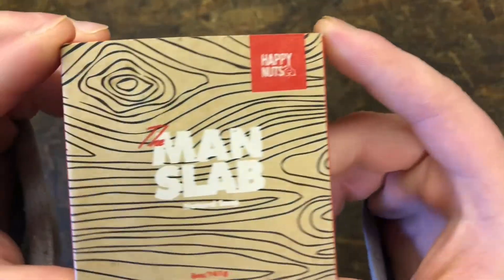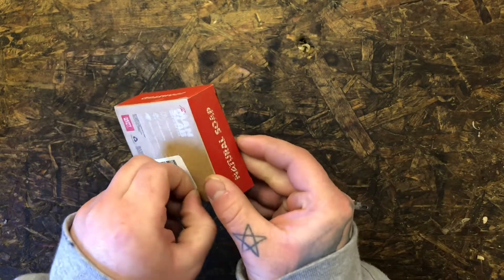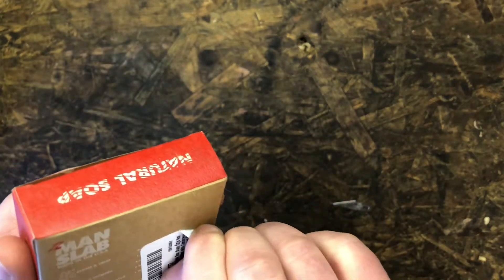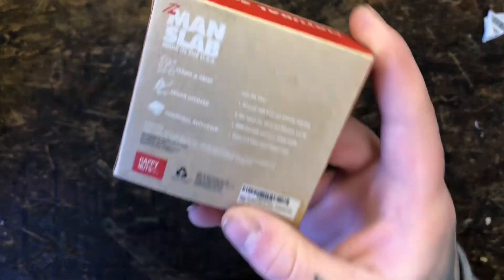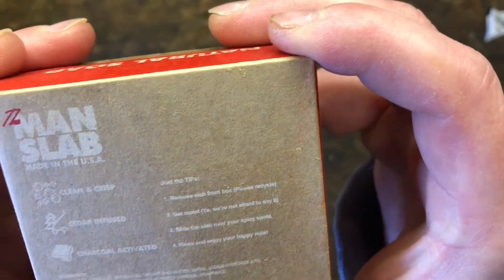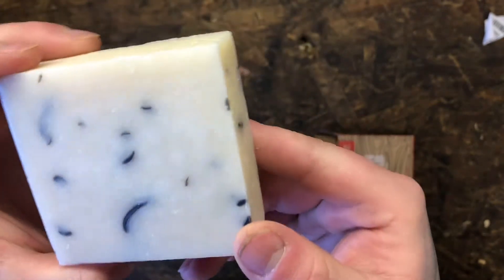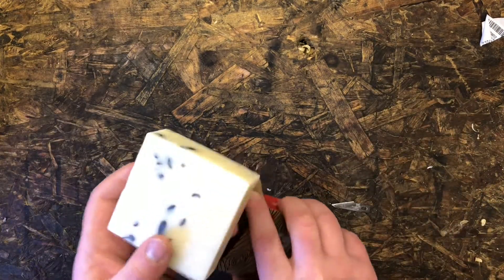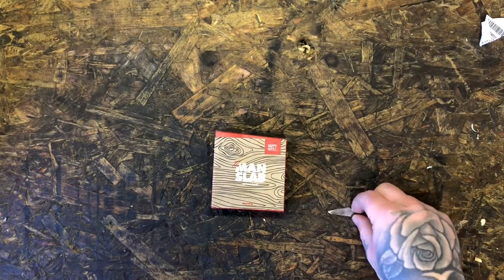Happy Nuts The Man Slab (Cedar Wood)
This bar smells fantastic. I’m so glad I get to add it to my collection. Have an amazing day!